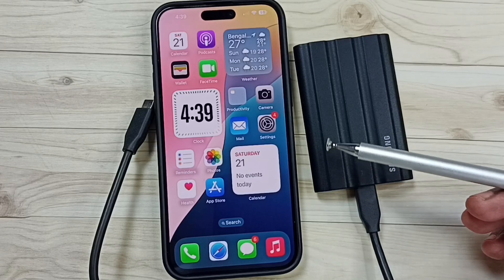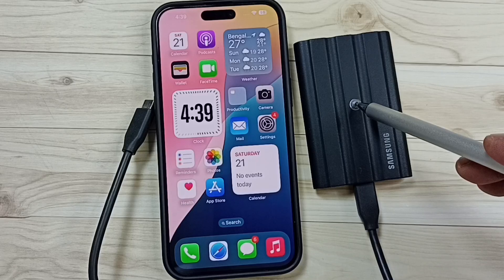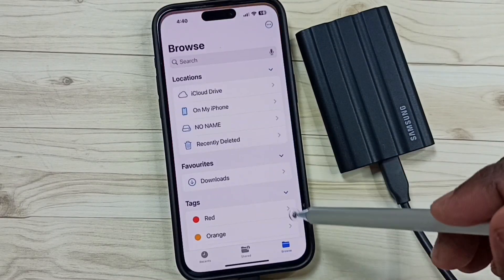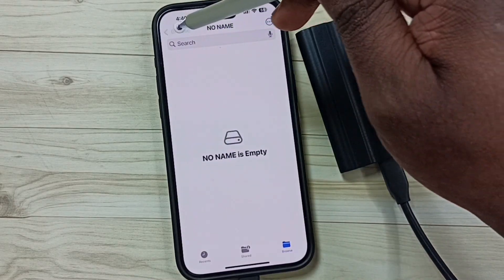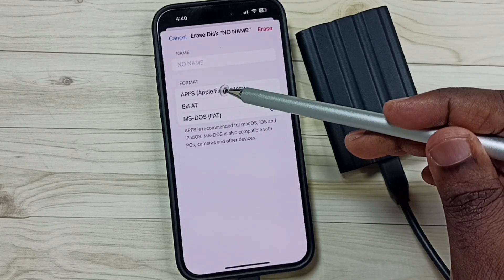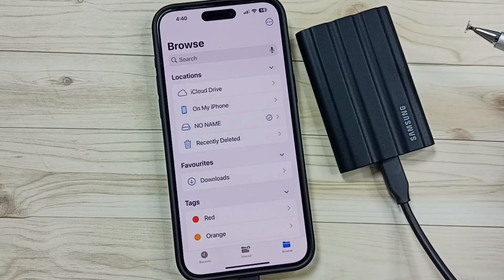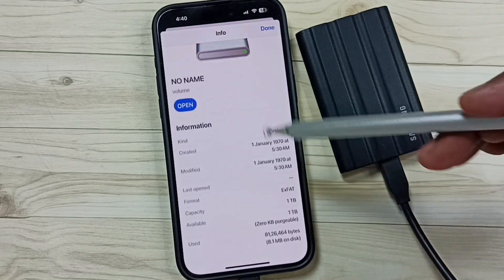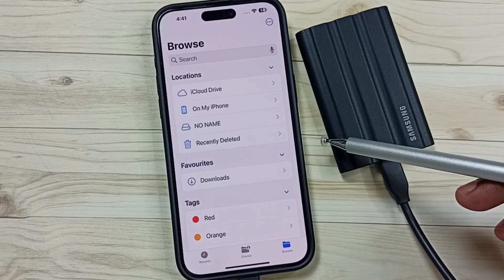How to Format Samsung T7 SSD to exFAT Filesystem Using iPhone 16/16 Pro Max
Samsung T7 SSD Settings, Samsung T7 SSD Configuration, Samsung T7 SSD Setup, Samsung T7 SSD hidden settings and features, MS-DOS (FAT), Apple Filesystem, exFAT, FAT32,